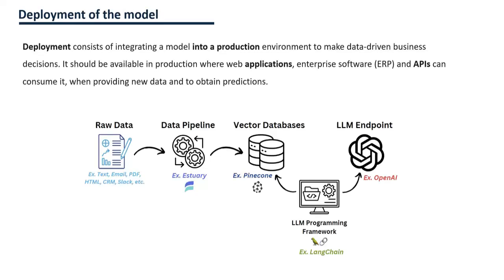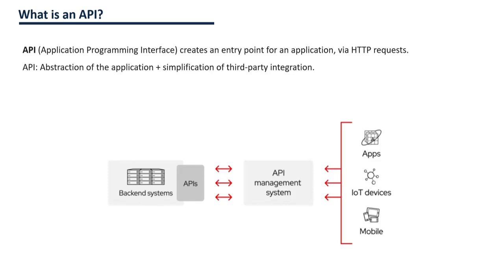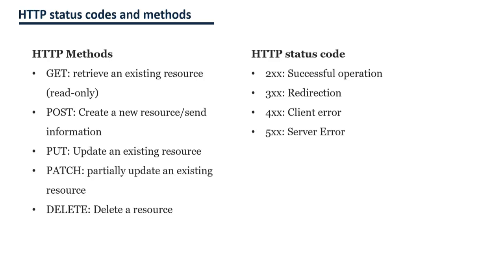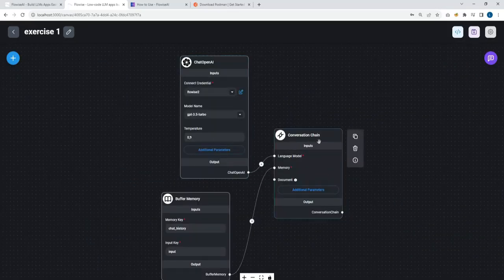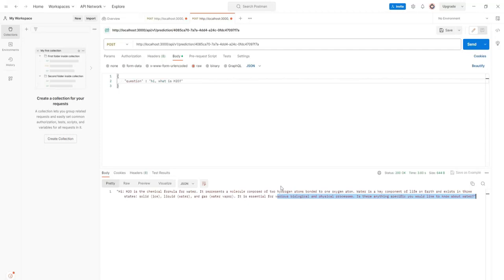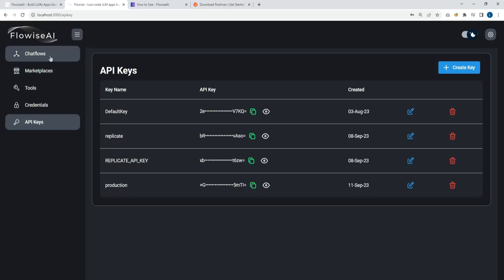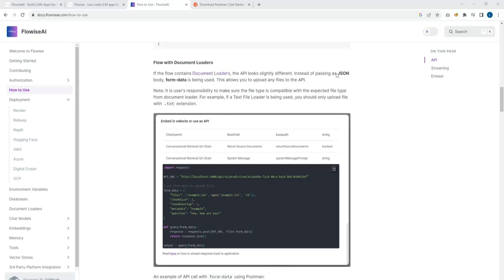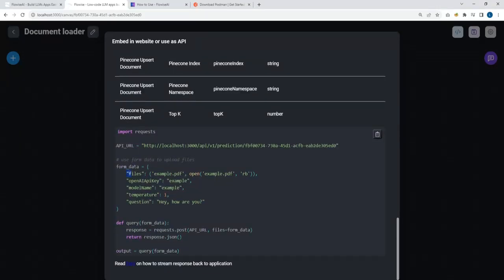No-code AI applications with ChatGPT, OpenAI, Flowise & LLMs: P19 Putting Flowise models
00:00:00 1. Production Deployment of LLMs
00:02:22 2. Putting into Production through APIs
00:08:41 3. Adding credentials to APIs
00:11:31 4. Querying PDF files using Flowise APIs